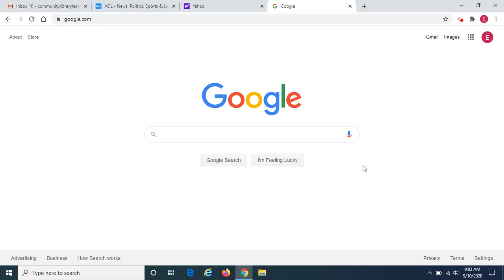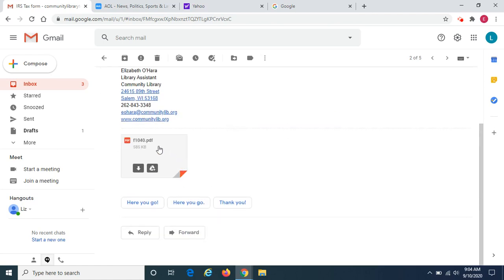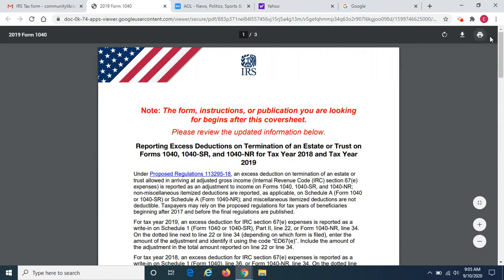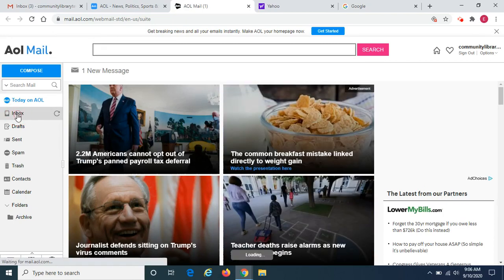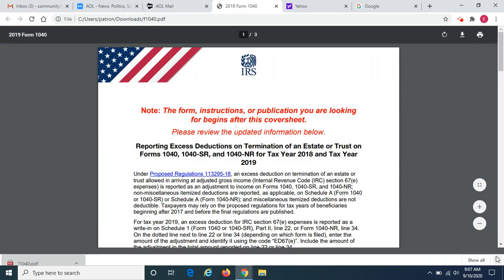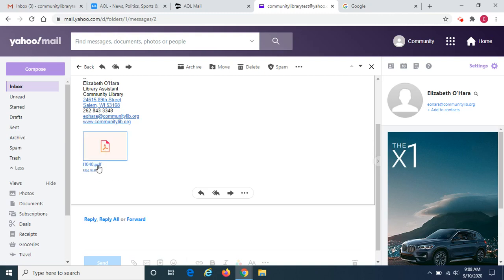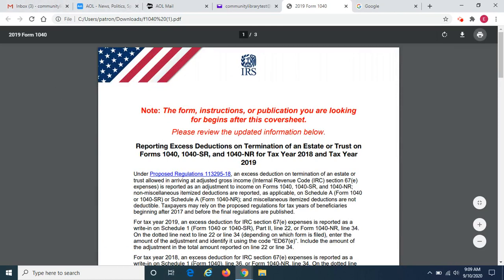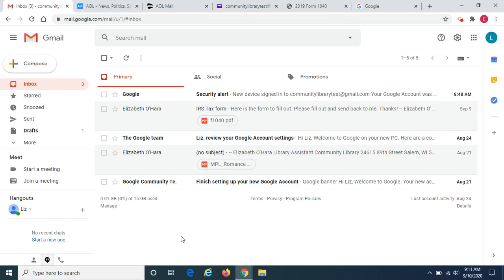Tech Tips--Printing Attachments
How to print attachments from email.